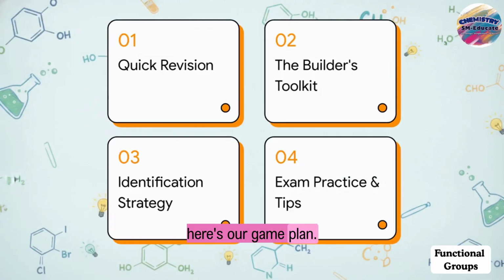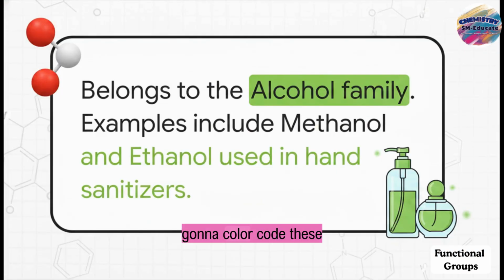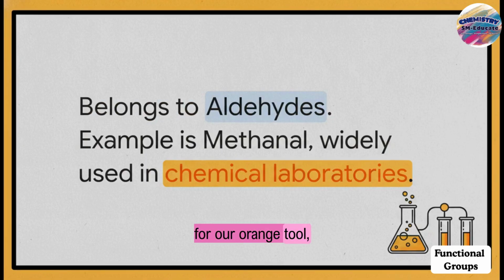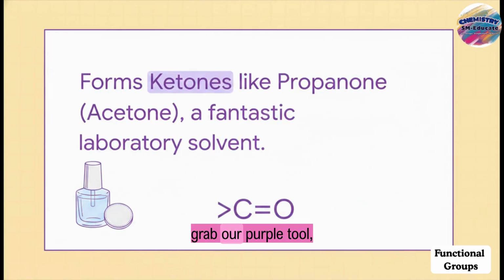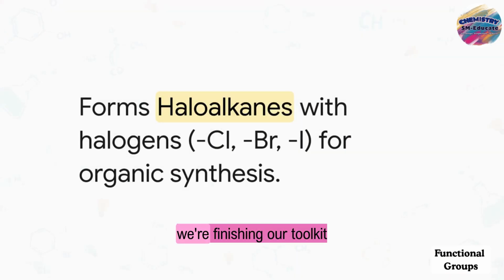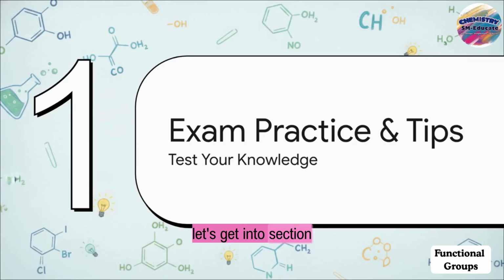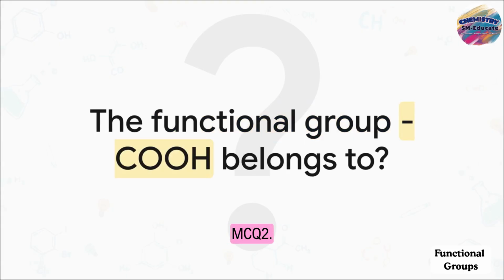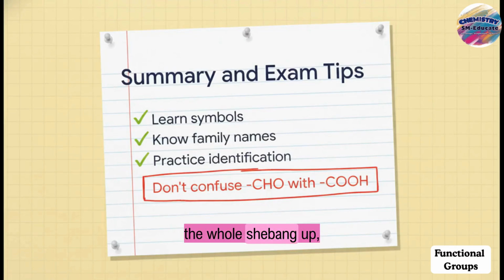Functional Groups in Organic Chemistry | Hydroxyl, Carboxyl, Aldehyde and More | Class 10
Functional Groups in Organic Chemistry | Hydroxyl, Carboxyl, Aldehyde & More | Class 10
Introduction to Functional Groups | Class X Organic Chemistry

Welcome to our Functional Groups series! In this lesson, you'll learn about the most common functional groups found in Organic Chemistry and how they help identify and classify organic compounds.

This beginner-friendly lecture is perfect for Class X students and board exam preparation.

📚 In this video, you'll learn:

✅ Revision of Functional Groups
✅ Hydroxyl Group (–OH)  Alcohols
✅ Carboxyl Group (–COOH)  Carboxylic Acids
✅ Aldehyde Group (–CHO)
✅ Ketone Group (=C=O)
✅ Amino Group (–NH₂)
✅ Halo Group (–Cl, –Br, –I)
✅ How to identify functional groups
✅ Importance of functional groups in Organic Chemistry
✅ Board exam tips
✅ Practice MCQs with answers

This lecture is ideal for:

📖 Class X / Class 10 Chemistry
🎯 FBISE
🎯 Punjab Board
🎯 Sindh Board
🎯 Karachi Board (BSEK)
🎯 KPK Board
🎯 Balochistan Board

📺 Watch the complete Organic Chemistry playlist for more easy-to-understand lessons.

⏱️  Timestamps
00:00 Introduction
00:34 Quick Revision: What is a Functional Group?
01:17 Hydroxyl Group (–OH)
01:50 Carboxyl Group (–COOH)
02:18 Aldehyde Group (–CHO)
03:04 Ketone Group (=C=O)
03:28 Amino Group (–NH₂)
03:51 Halo Group (–Cl, –Br, –I)
04:15 How to Identify Functional Groups and Board Exam Tips
04:53 Summary and Practice MCQs
07:18 Summary and Recap + Table of Functional Groups
08:13 Next & Outro

Chemistry Lecture, SM Educate Chemistry